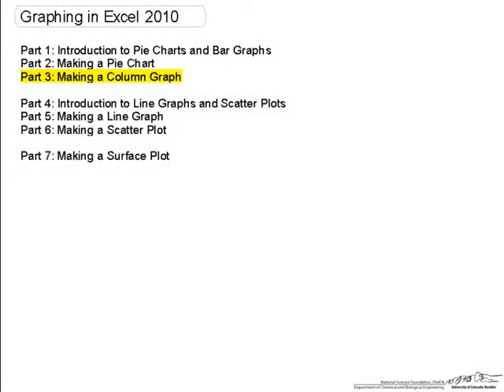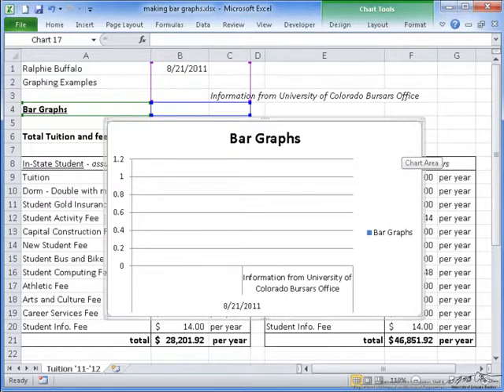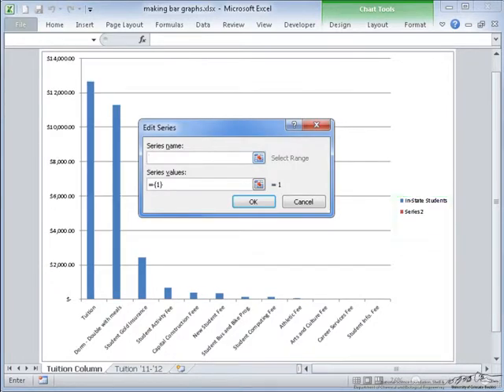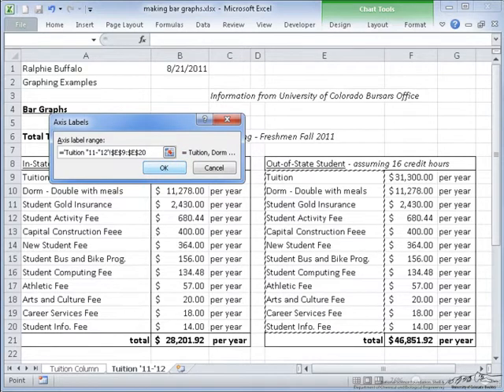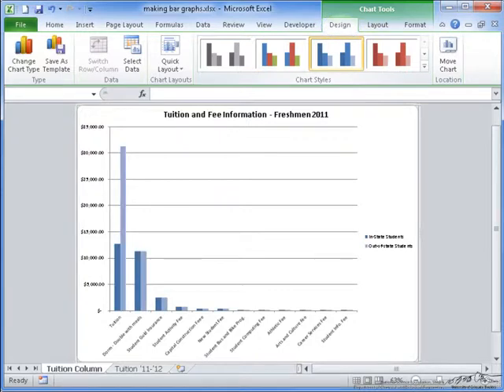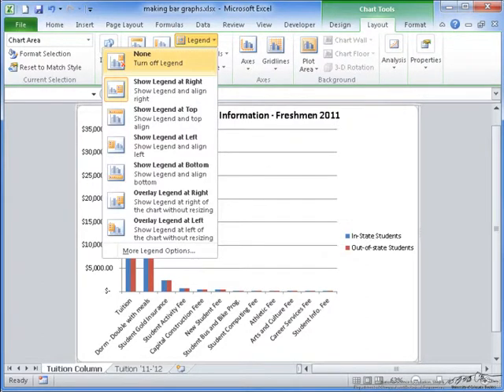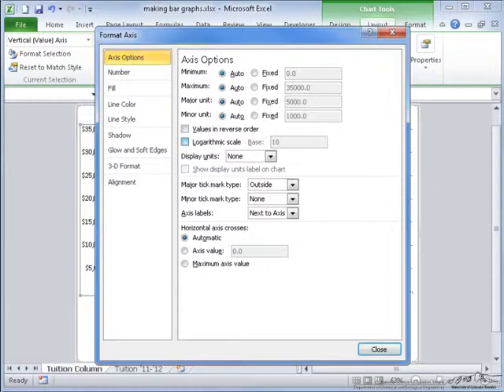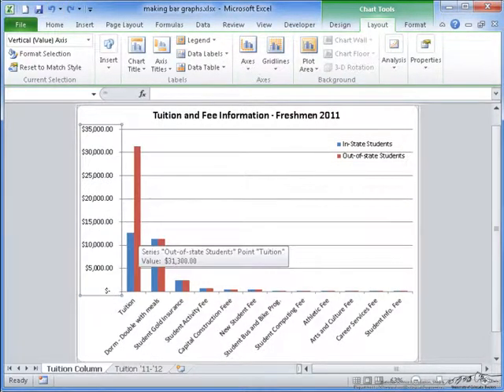Bar Graphs in Excel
Explains how to make a bar graph using Excel 2010. Made at the University of Colorado Boulder Department of Chemical and Biological Engineering.